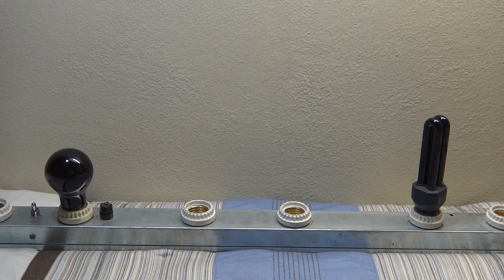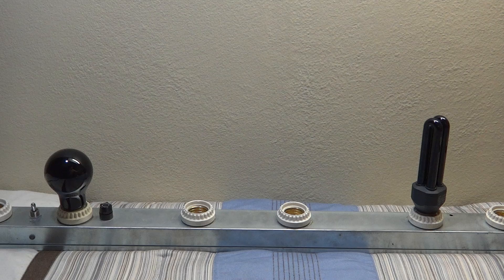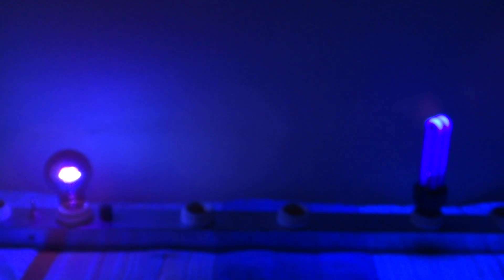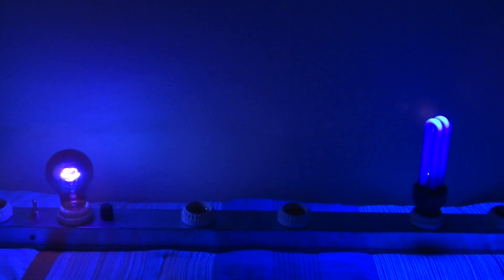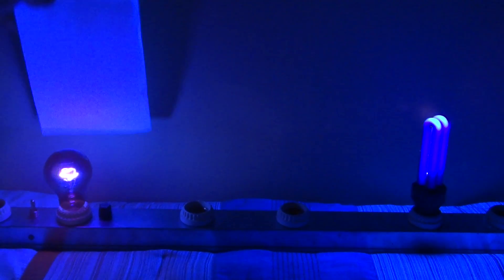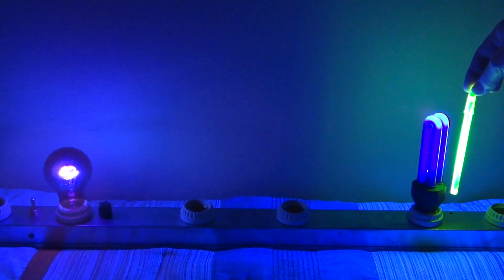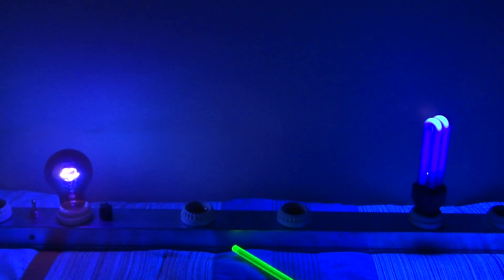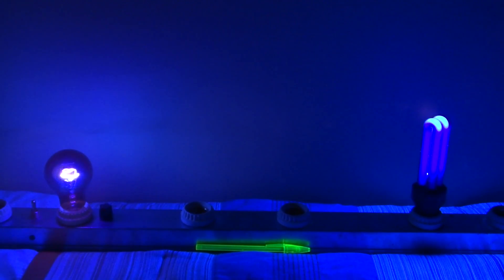Incandescent vs Fluorescent Black Light 2011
Here is just video on the differences between Incandescent and Fluorescent Black Lights. If you are looking for the black light effect I recommend the fluorescent black light for any application! More or less, the incandescent does nothing to make things glow, the fluorescent one does an amazing job!